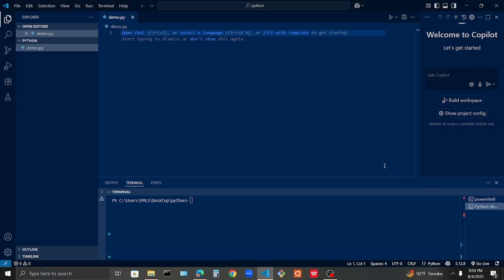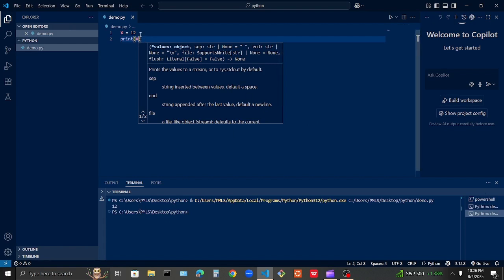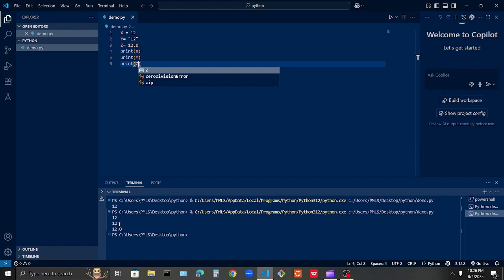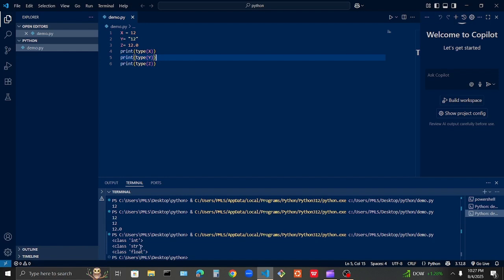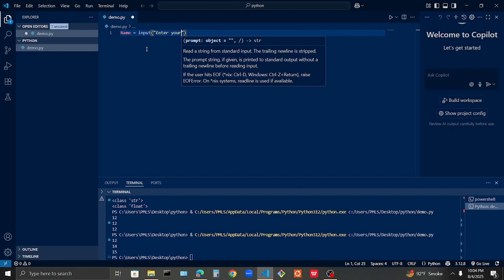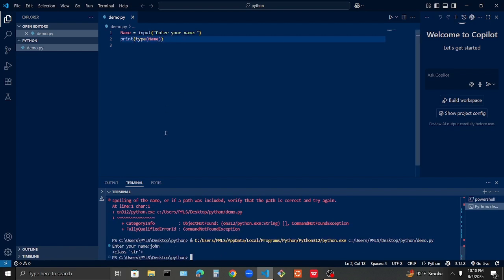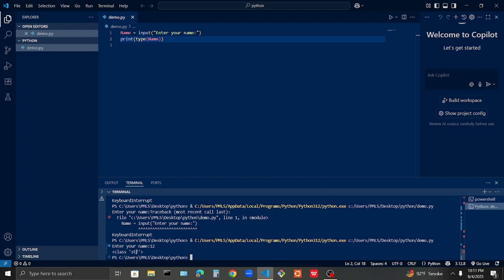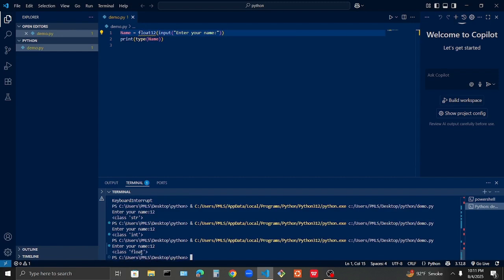Python Basics: Variables, Data Types & Taking User Input | All in one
A variable is like a container that stores a value.
You can give the container a name (the variable name) and assign any value to it using the = sign.

A data type tells Python what kind of value a variable is storing.
It helps Python know how to handle the value — whether it’s text, number, true/false, or something else.

In this video, you’ll learn the core building blocks of Python programming — variables, data types, and user input. Whether you're just starting your coding journey or brushing up on the basics, this step-by-step explanation will make everything crystal clear.

 What you'll learn:
What are variables and how to declare them in Python
Different data types in Python (int, float, str, bool, etc.)
How to take input from the user using input()
Basic examples to understand how these elements work together
By the end of this video, you'll be able to write simple Python scripts that interact with users and store data. No prior programming experience needed! Let’s make your Python foundation strong, one concept at a time.